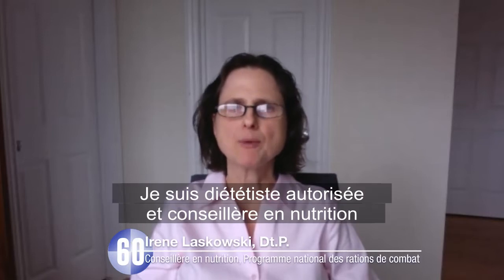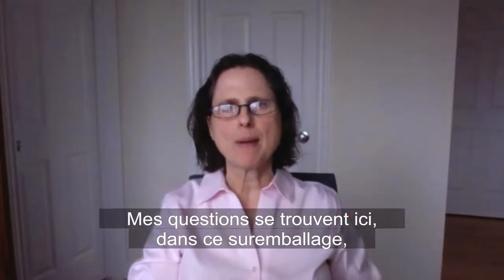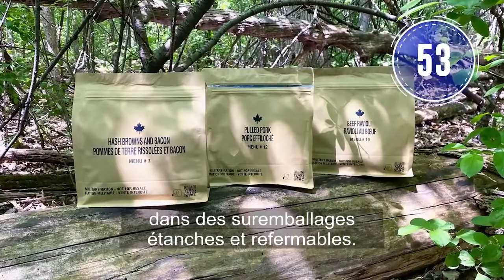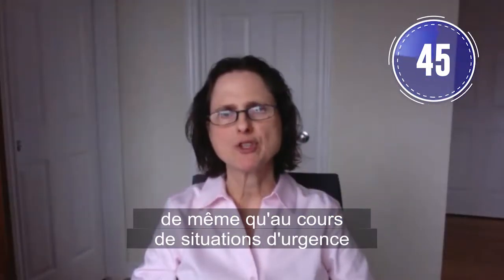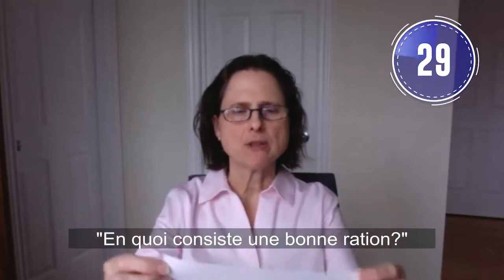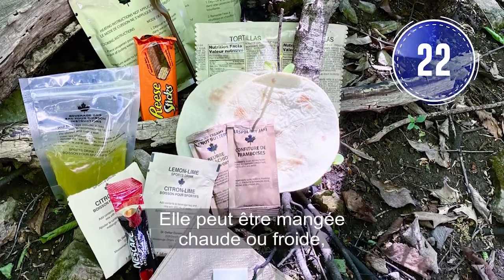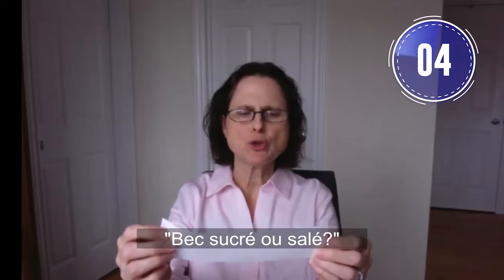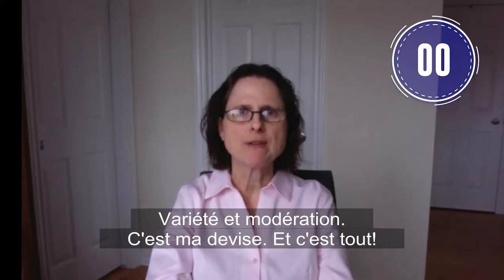Soixante secondes avec Irene Laskowski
Saviez-vous que les rations de combat subissent des tests approfondis avant qu’elles soient intégrées au menu proposé aux troupes? Apprenez-en davantage durant le défi 60SecondesAvec Irene Laskowski, conseillère en nutrition du Programme national des rations de combat.